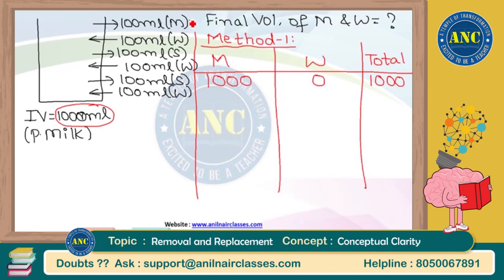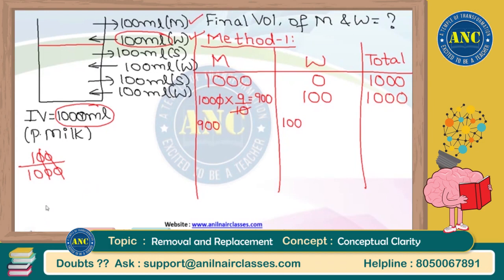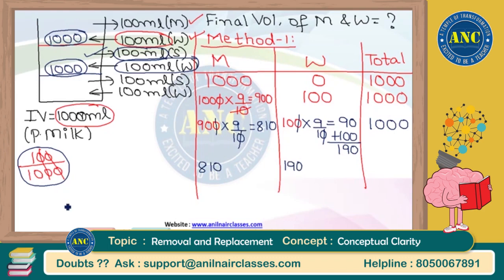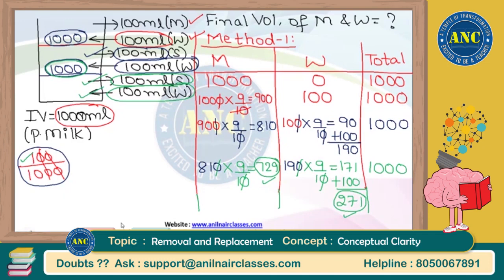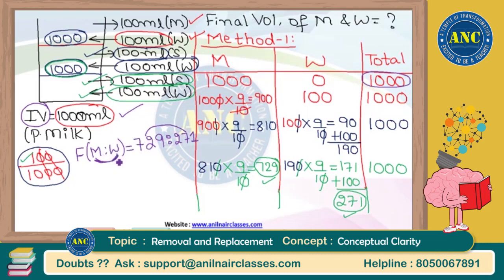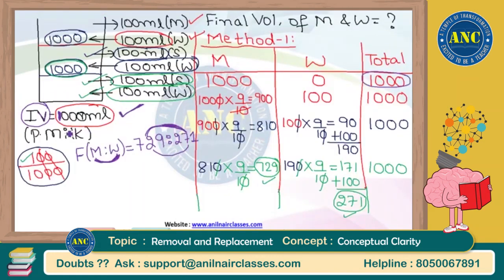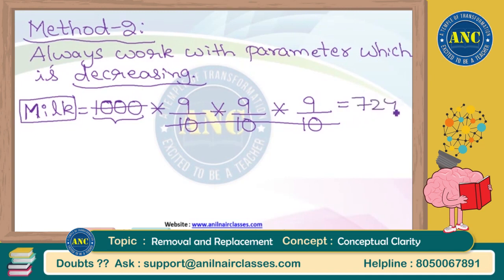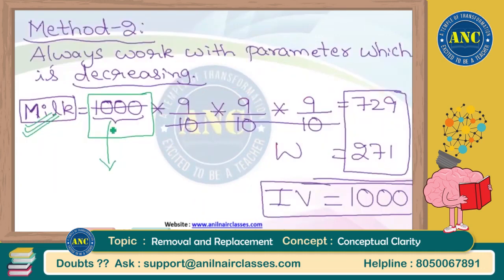Removal and Replacement Maths Trick for Aptitude Exams | IBPS | SSC | CAT | SumanTv Jobs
25000+ Enrolled students in video course( Fastest growing Edutech Company in India with zero advertisements)
300+ IIM converts Only Institute which produced serial 100%lers in Asia's toughest exam CAT for more than 6 yrs .
-Streamlined Curriculum

Happy Learning
-Team ANC